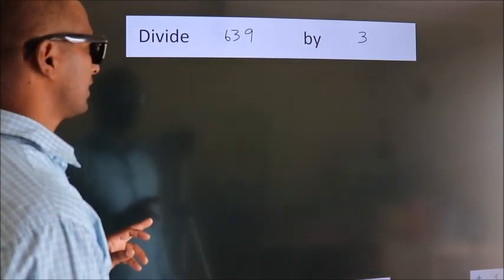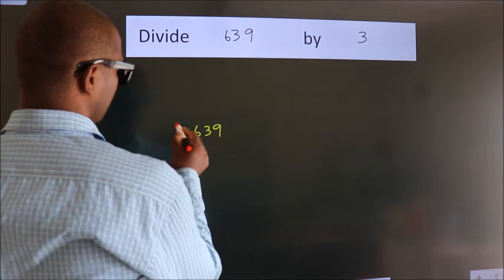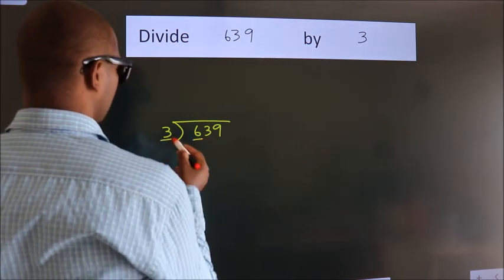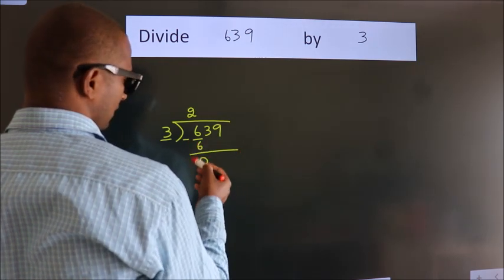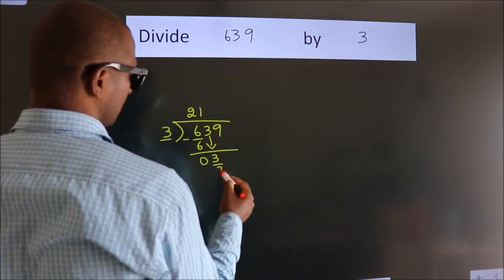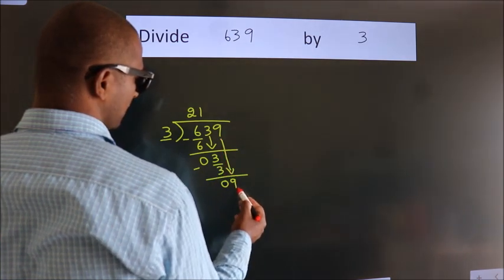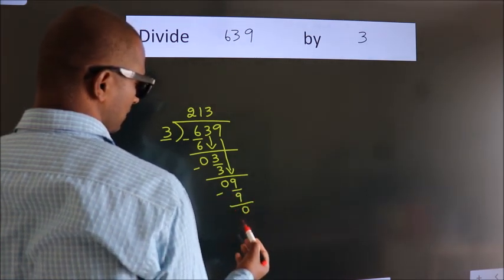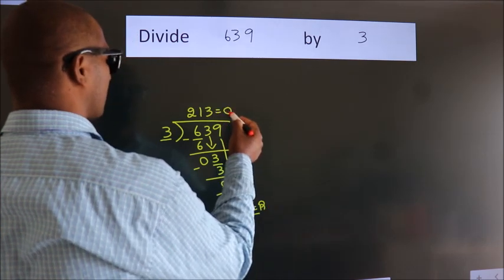Divide 639 by 3